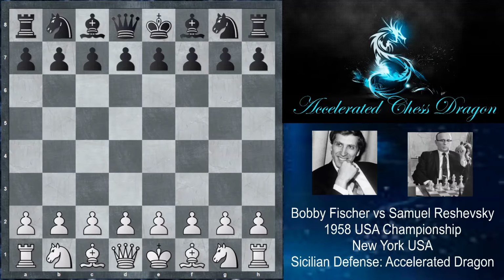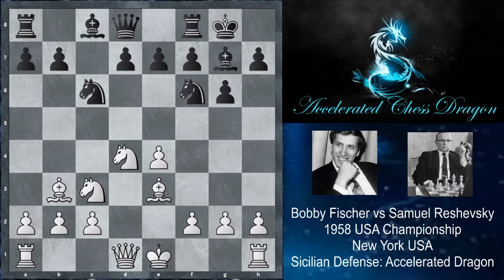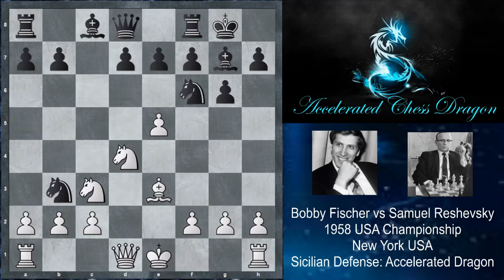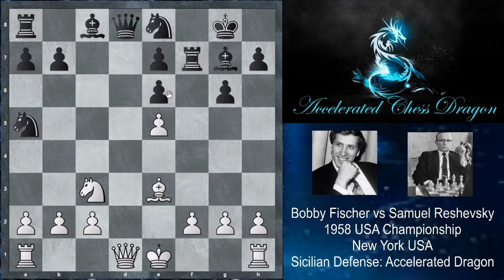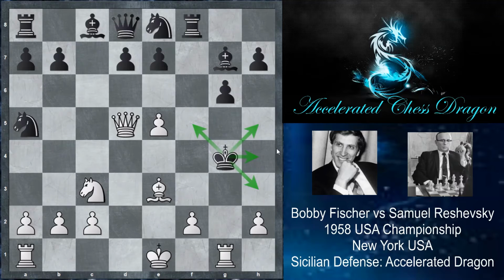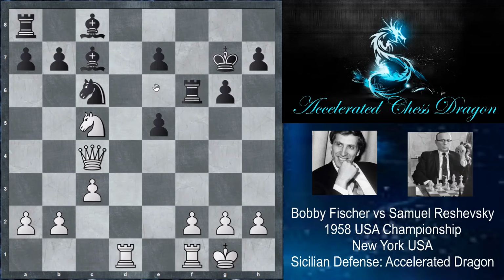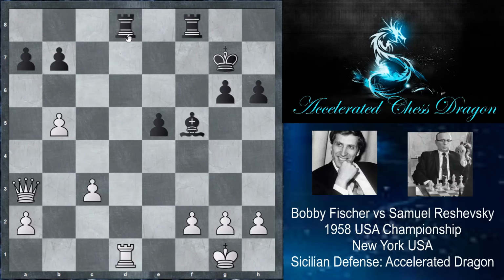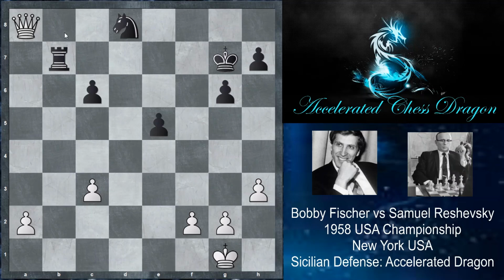"An Opening Trap to Remember" | ACD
This Game was played in the 1958 US Championship between Fischer and Reshevsky. Fischer used a nice trap to give Reshevsky a run for his money and eventually he didn't get his money back.